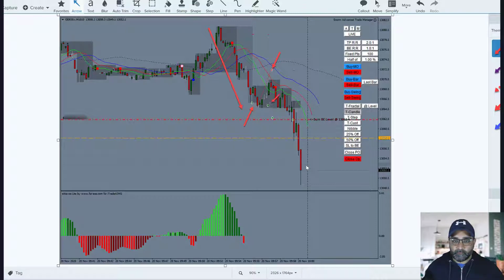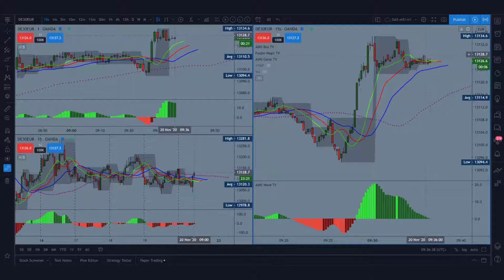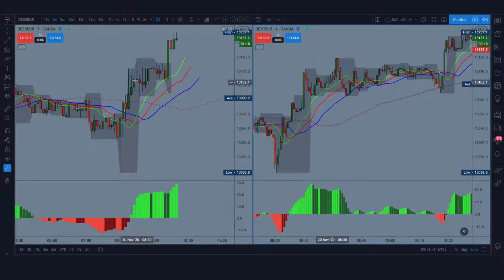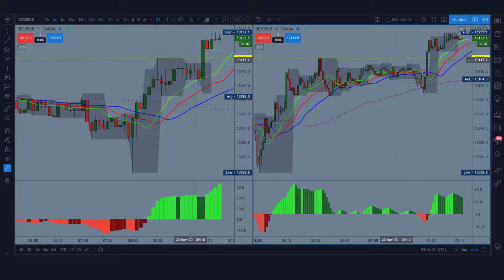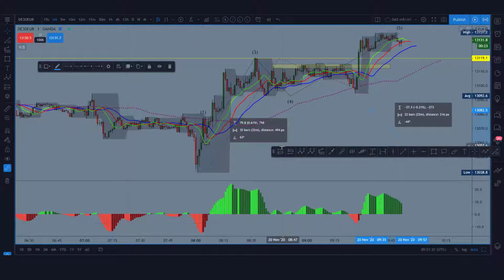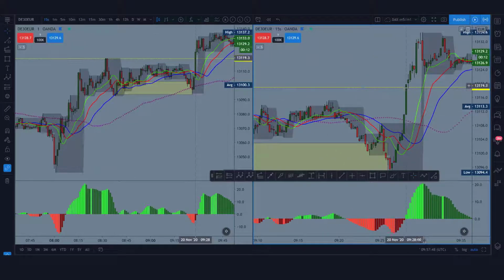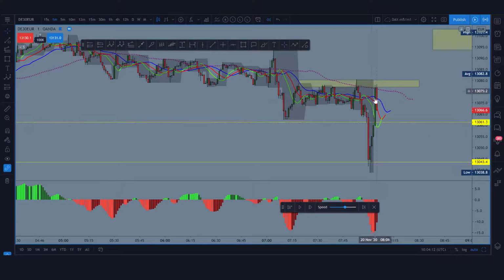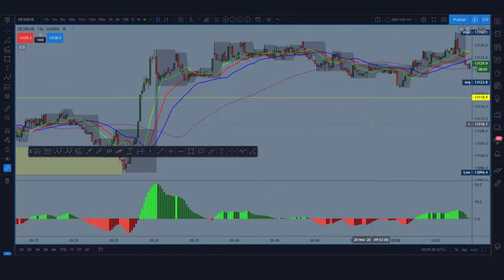$500 within 1 minute - LOBOT Strategy - DAX 30 Ger 30 | The London Report Ep # 33